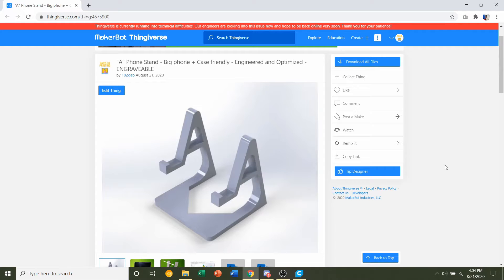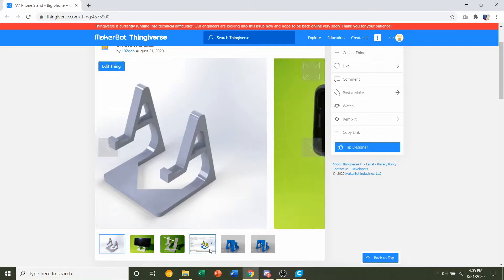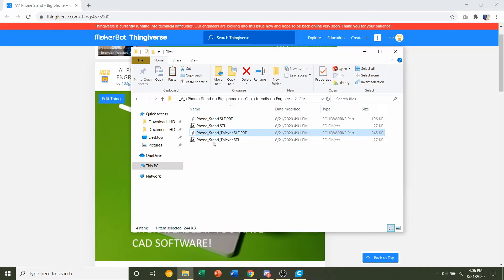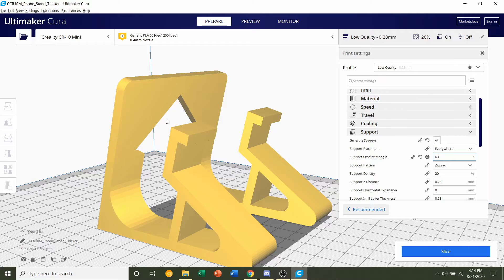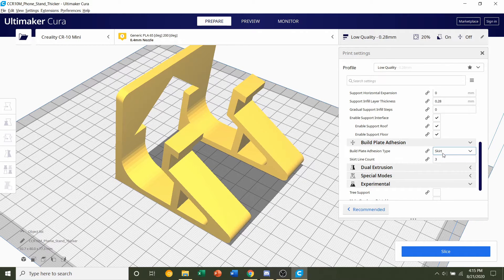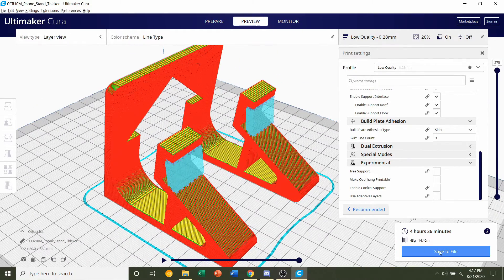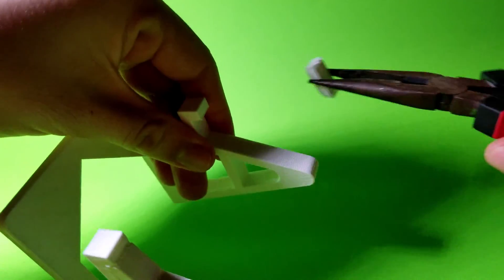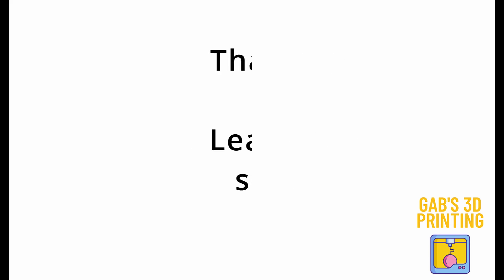"A" Phone Stand 3D Printed - Tutorial, Print Settings, Time lapse, Showcase